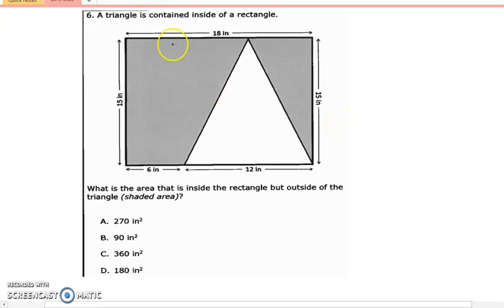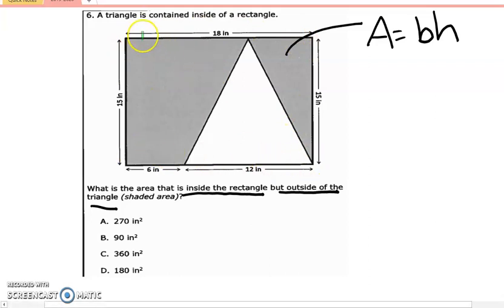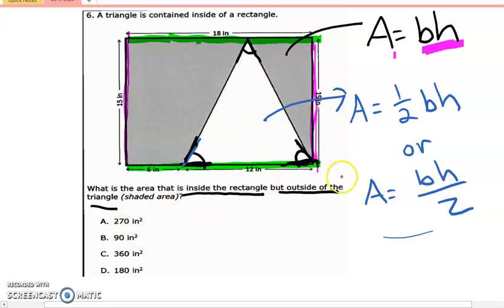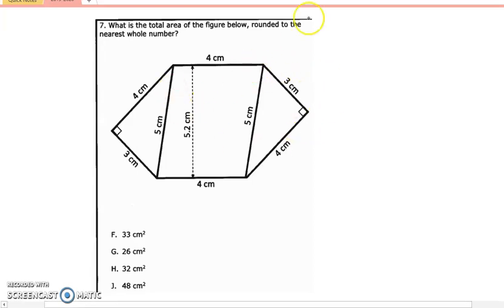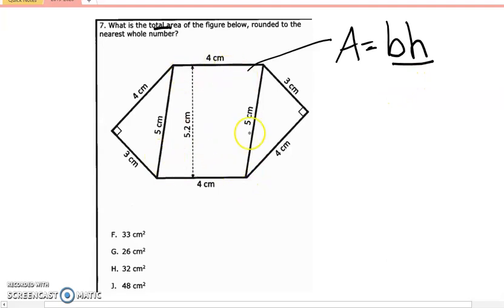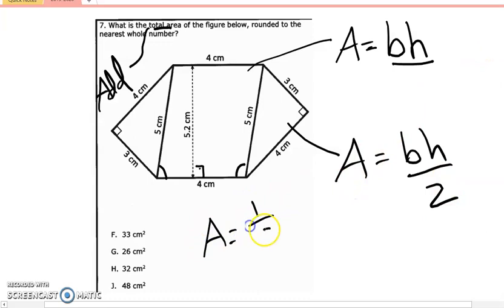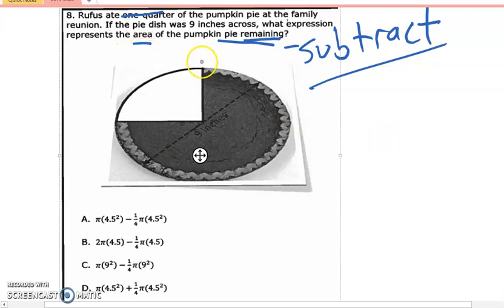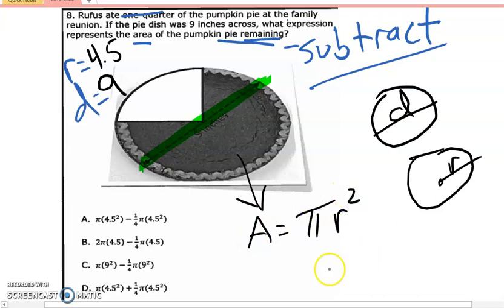day 8 5 8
Math Packet